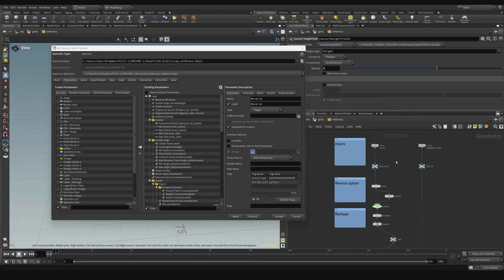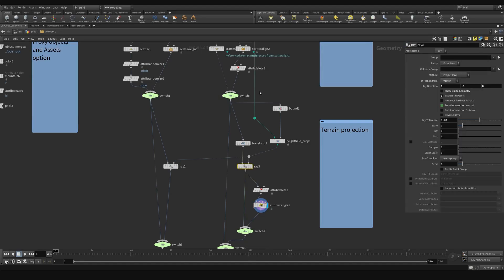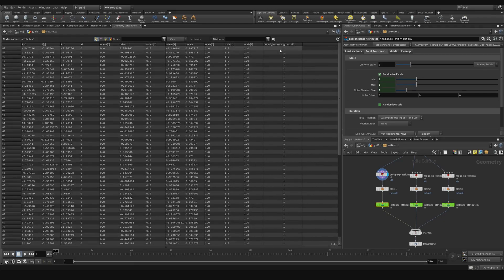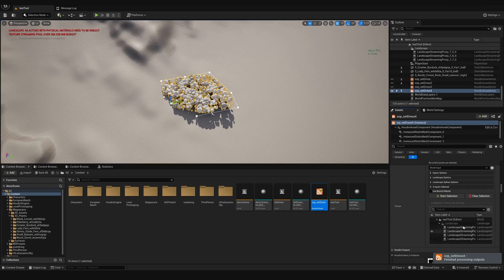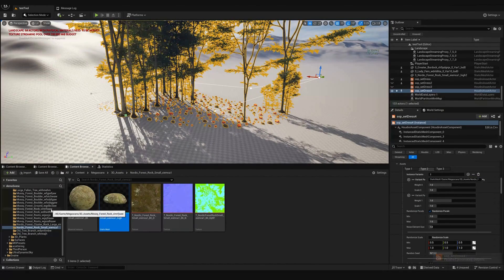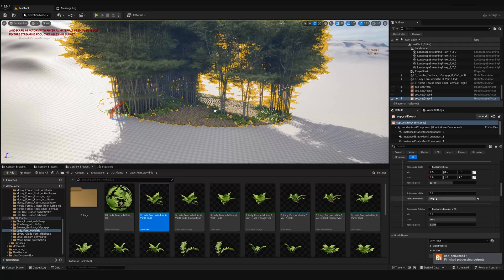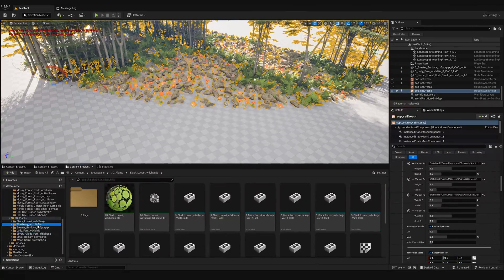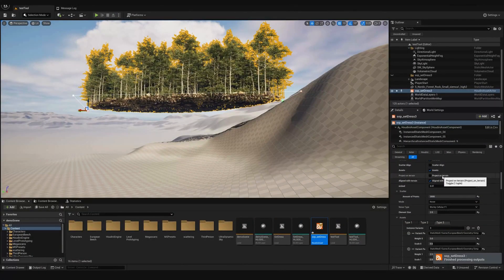Procedural Assets Scattering in Unreal Engine 5 with Houdini: Using the Tool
Today, Eldad Sery will show you how to use the tool (Houdini Digital Asset) you will learn to create by following his tutorial "Procedural Assets Scattering in Unreal Engine 5 with Houdini," now exclusively available on CGCircuit.

If you are a total beginner Houdini user looking to expand your skills to game engines or if you know Unreal and want to start learning Houdini and leverage its powerful procedural capabilities, this is the tutorial for you.